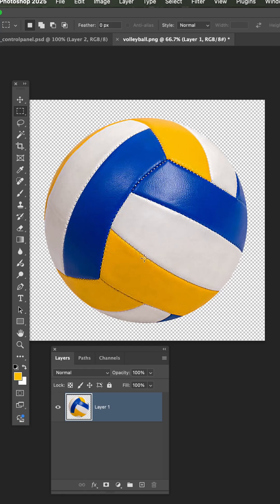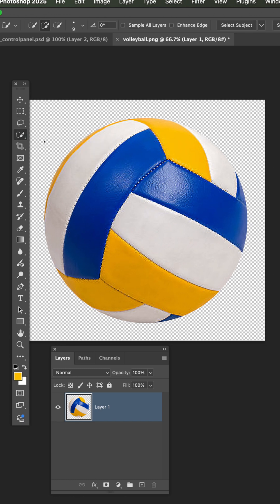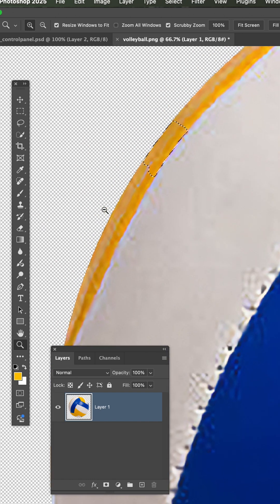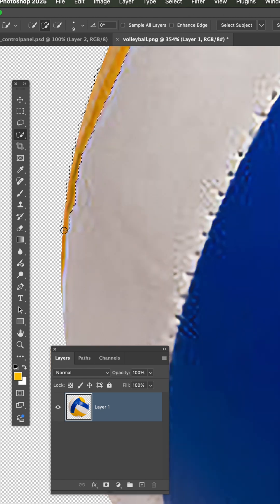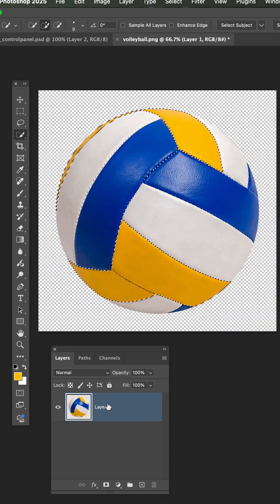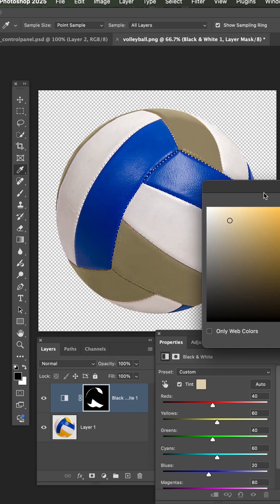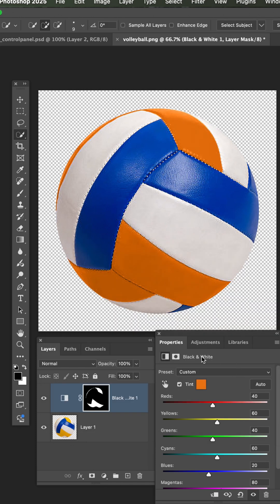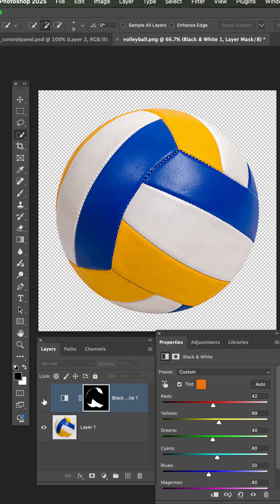Photoshop for beginners. Selection Tools.